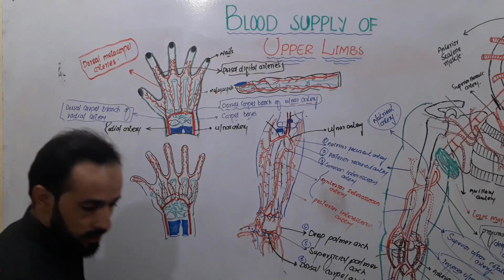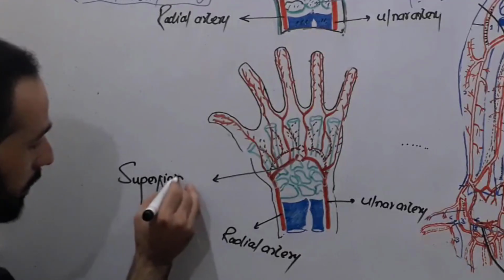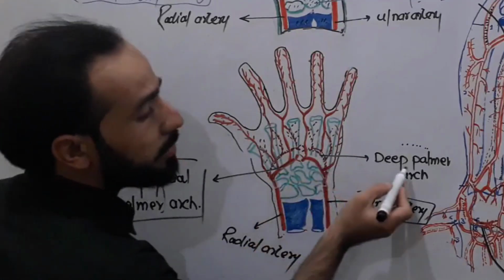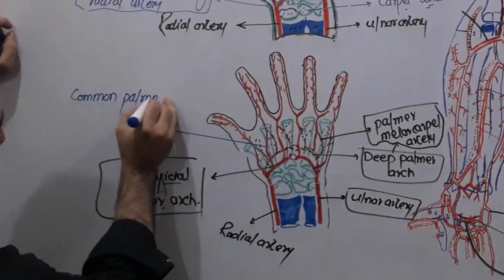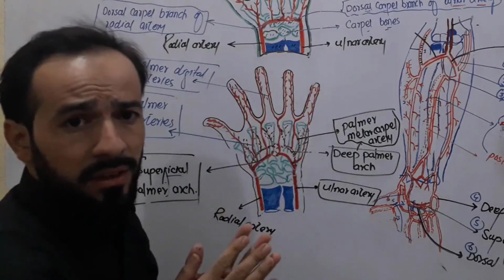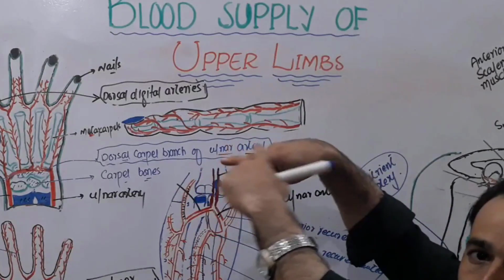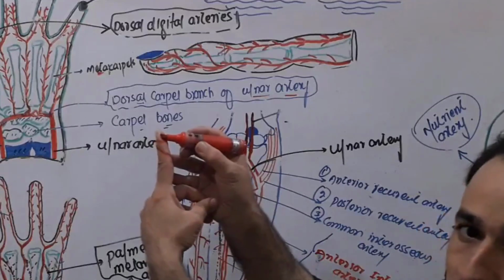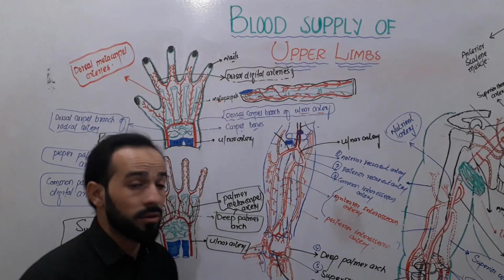39. Blood supply of hand | Arteries of Hand | Blood supply of upper limbs | Part-2